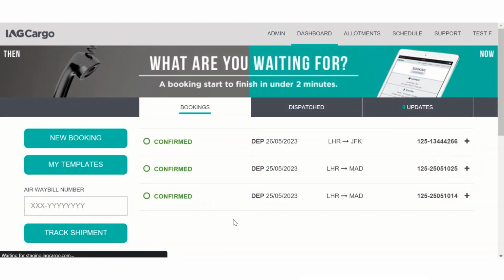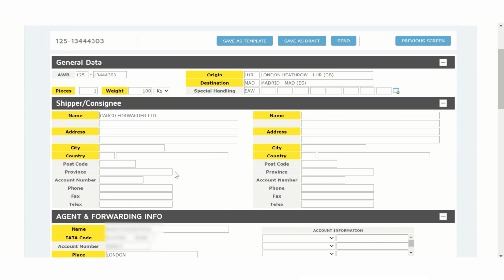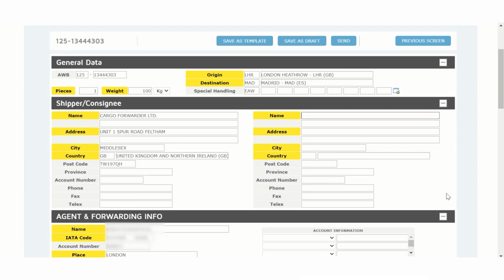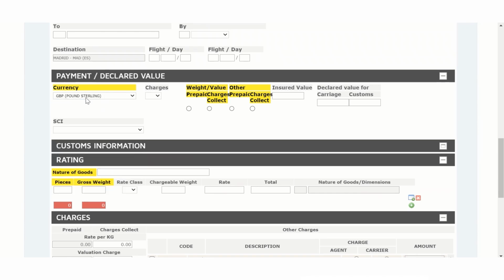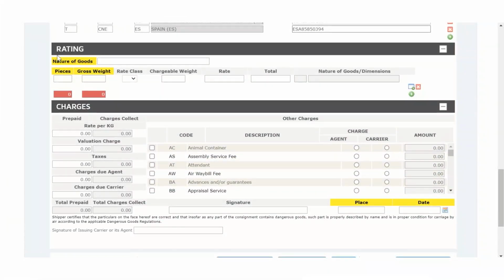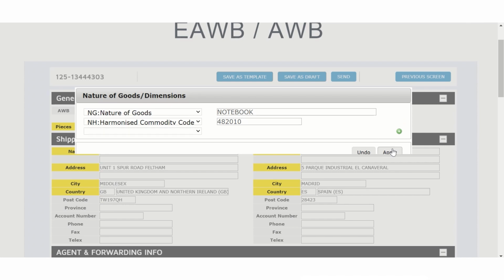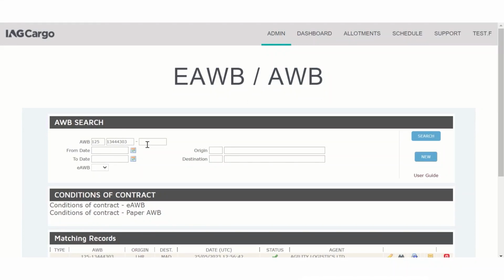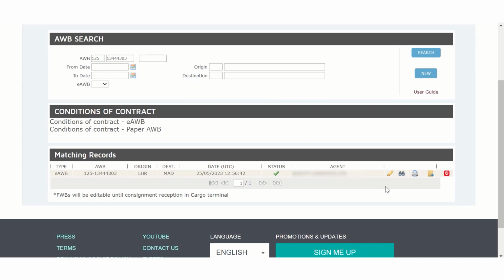AWB/eAWB Video Guide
Step by step video guide on how to create an AWB/eAWB via IAG Cargo website